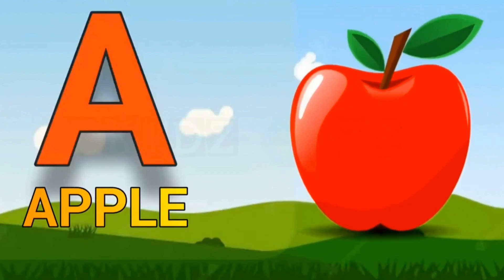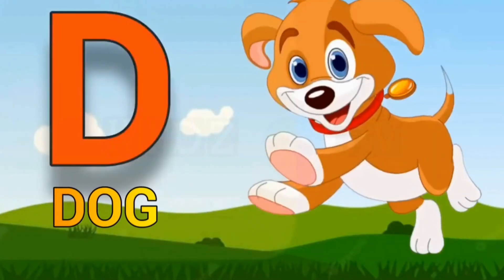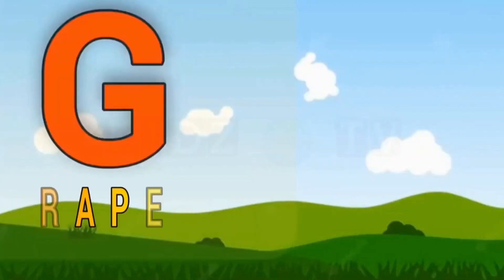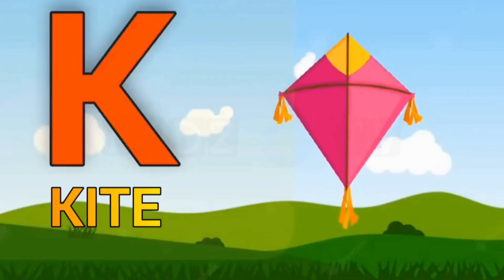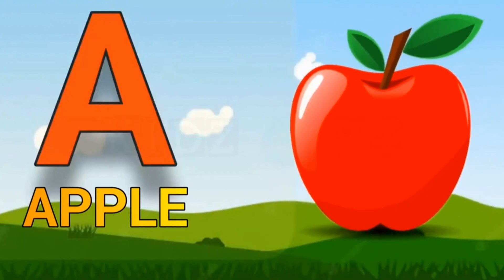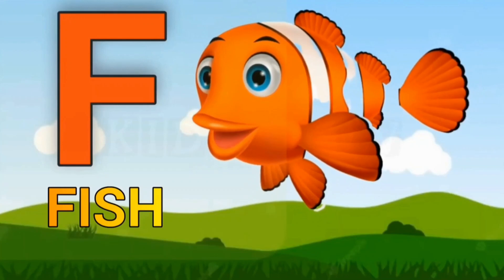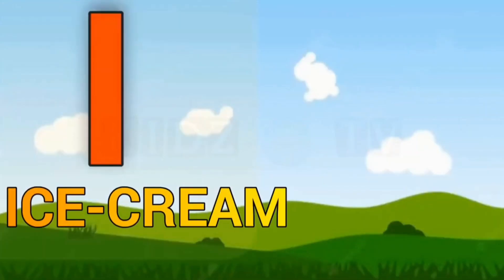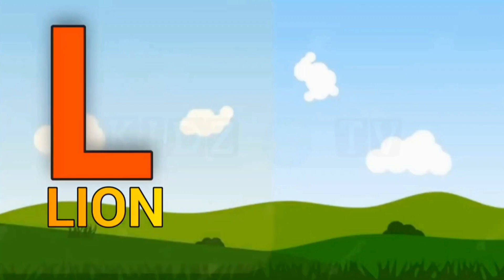A For Apple B For Ball | English Alphabet | A For Apple Phonic Songs English Varnamala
English Alphabet,A For Apple B For Ball,A For Apple Phonic Songs,English Varnamala,Kidz world TV, A Se Lekar Z tak Abcd,Abc Phonic Songs With Images,Abcd Songs, Abcd Rhymes, New Video Abcd,Today Abcd

Your Query,
kidzworldtv
English Alphabet
A for apple B for Ball
A for apple phonic Songs
English Varnamala
abc
Abcd
abcde
ab CD
abcdefg
english Alphabet
abcd cartoon
alphabet Songs
nursery rhymes
alphabets for kids
kids alphabet
alphabet Songs
abcd wala cartoon
abcd video
New abcd video
today video abcd
a for apple new video
today video abcd
2023 abcd
a for ambulance B For Ball C for car
a for aeroplane B For Ball C for car
a for ambulance B For Ball C for cup
abcd alphabets
a for apple wala
abcdefg
abcd abcd
abcd abcd  abcd
abcd Varnamala
alphabet Songs for children
apple apple
apple apple apple
abcd  song
abcd wala
abc song
alphabet
english online classes
online english